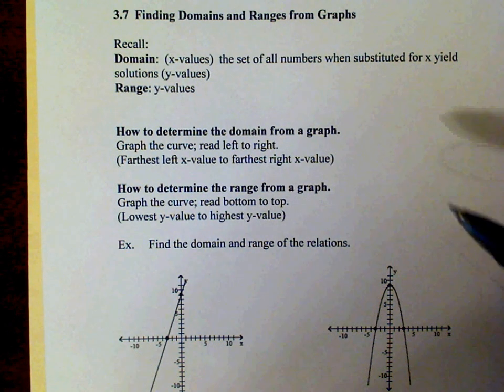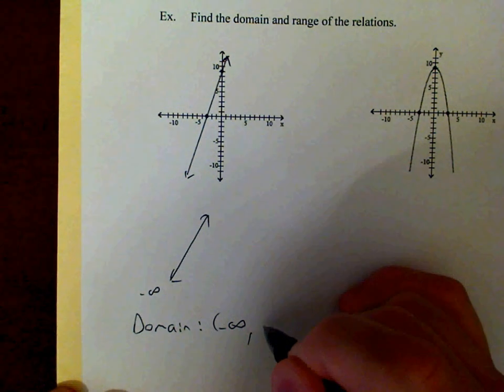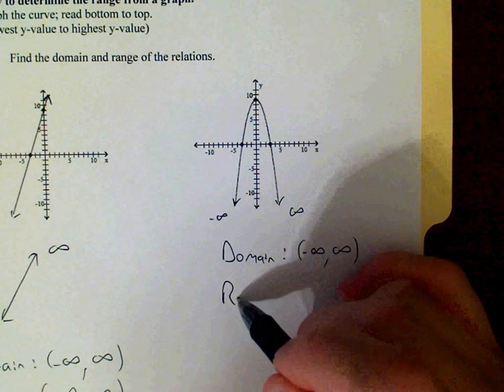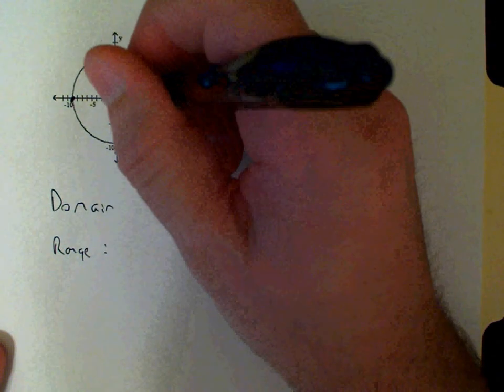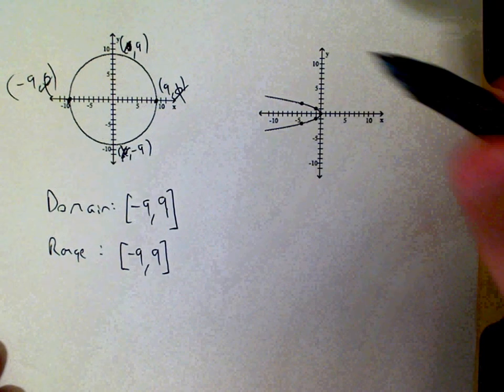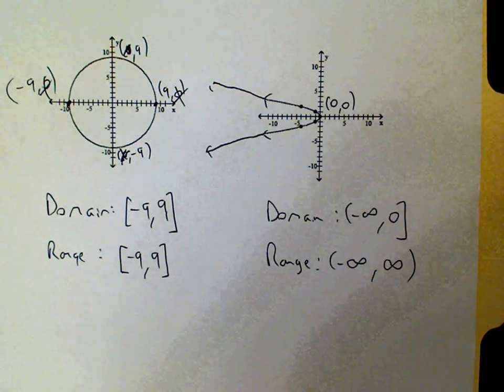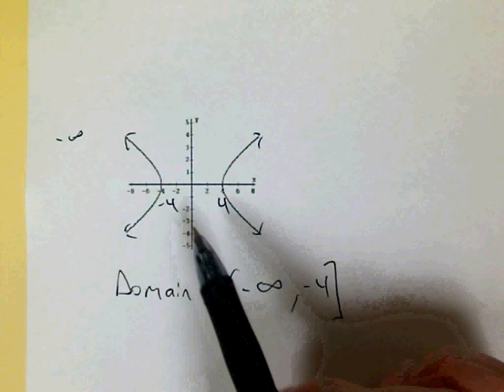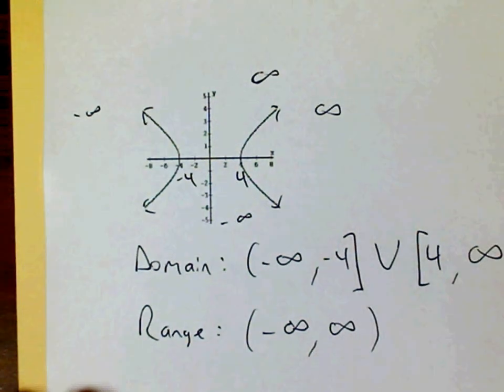085 3-7 Finding Domains and Ranges from Graphs Official